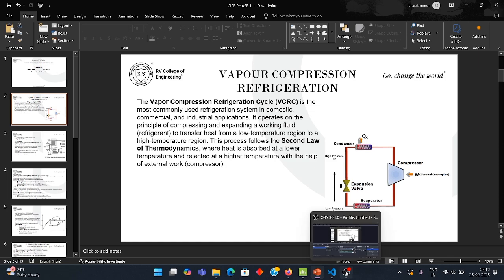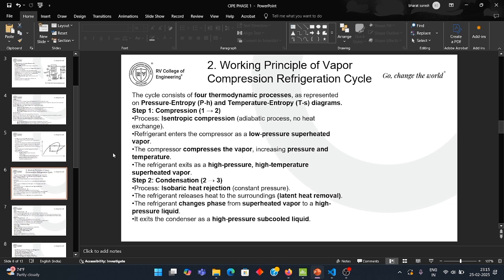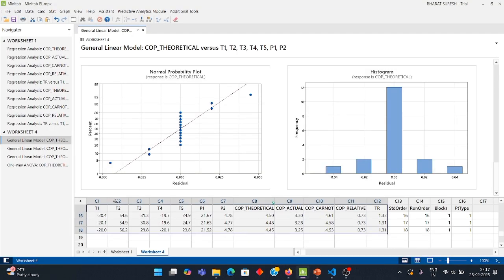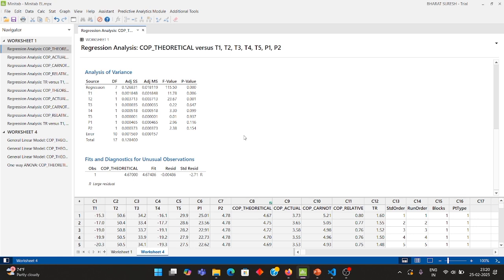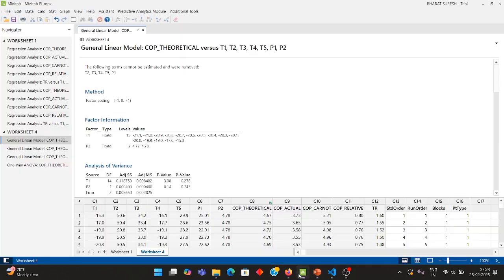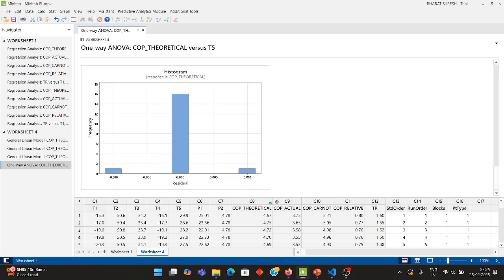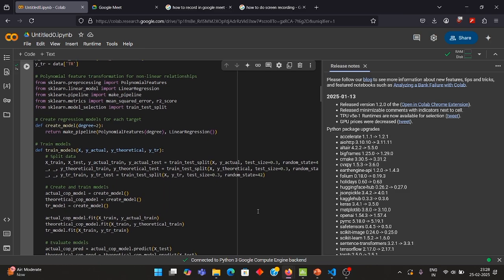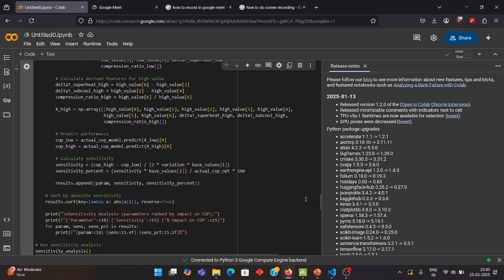26 February 2025